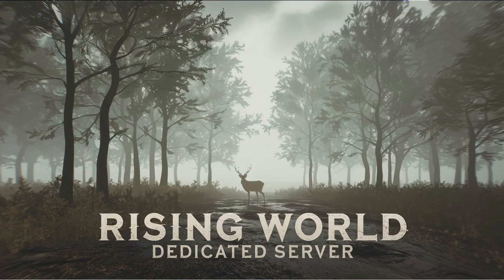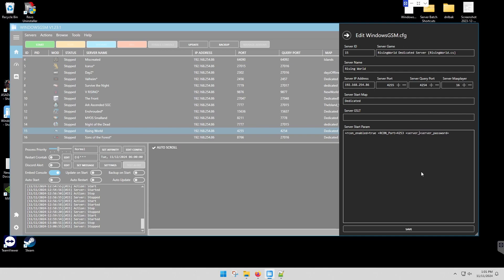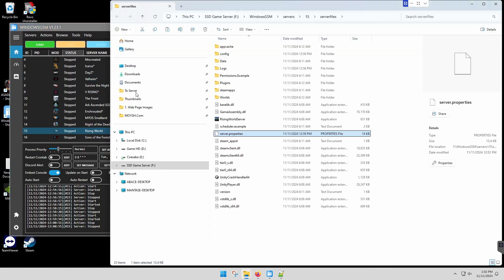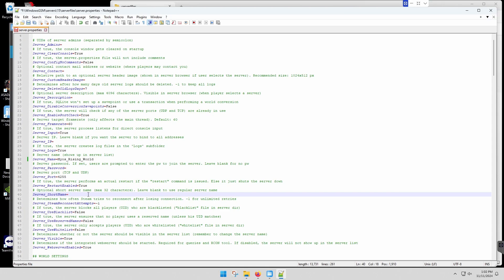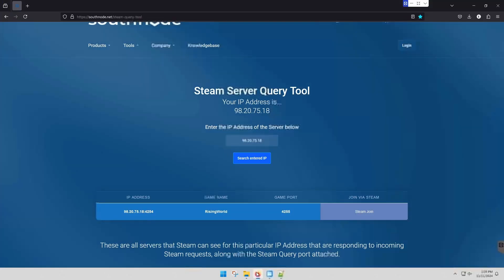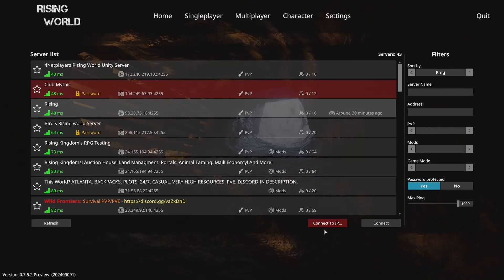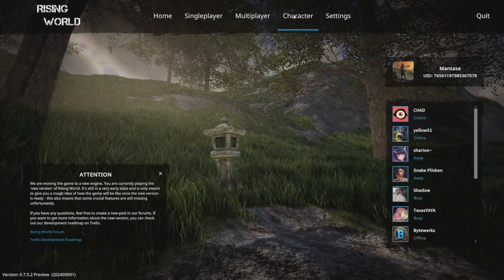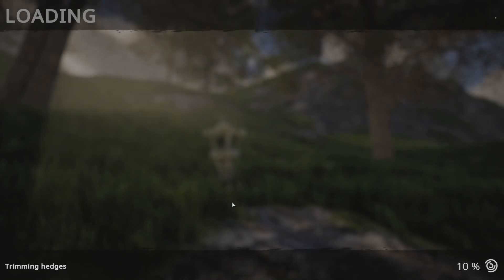Step by Step - Rising World Dedicated Server Install Guide - Free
This is a step by step guide to installing a Rising World dedicated game server, normally done on an old or extra pc. We will install and configure a Rising World Dedicated Server.

Did you find this all a little too much?  You can also host this game from GPortal, Paying for hosting has advantages and disadvantages, you can read about those HERE.